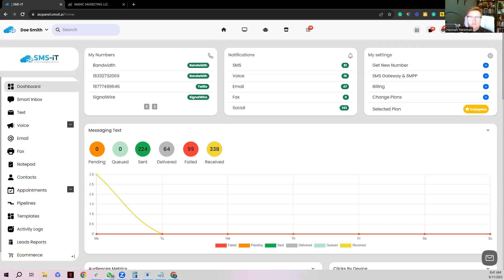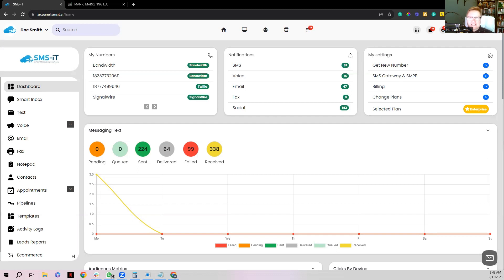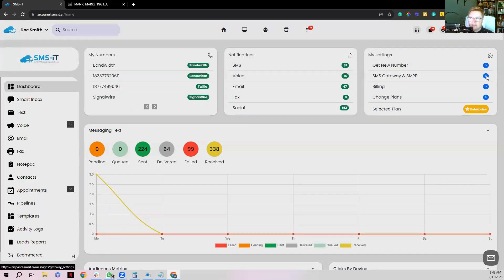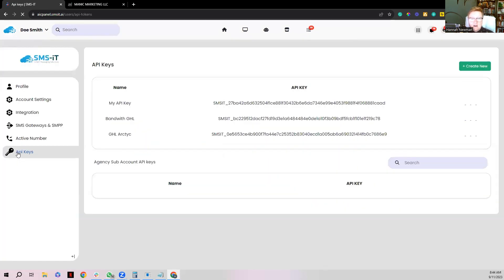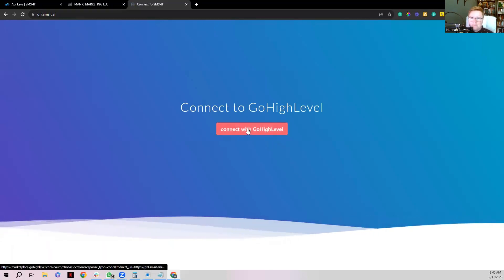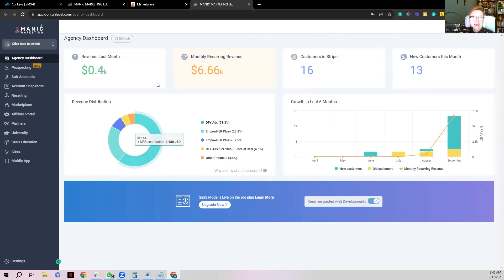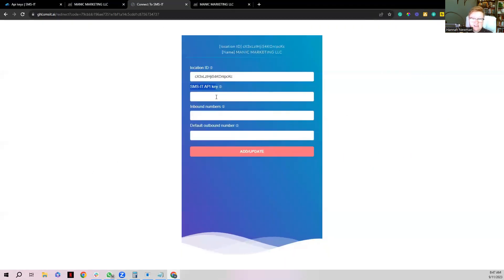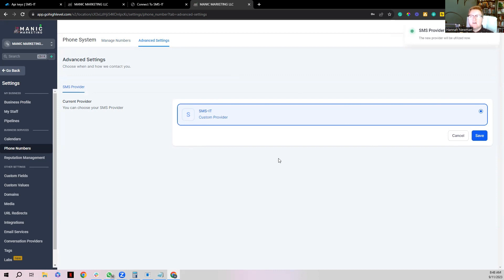How To Connect The SMS-iT CRM To GHL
This video goes over how to connect our SMS-iT CRM to the GHL Platform so you can send and receive SMS within GHL.

Please note that you cannot make calls from within GHL.

⏲️Timestamp⏲️

0:00 - 1:54 Introduction
1:56  - 2:31 How To Connect Your Phone To SMS-iT CRM
2:32 - 3:26 How To Create SMS-iT API Key For GHL
3:27 - 6:06 How To Connect Your Sim Card To GHL
6:07 - 7:47 Final Thoughts

You can select any one of our gateways to send SMS within GHL.
1. Sim Card
2. Signal Wire
3. Plivo
4. Vonage
5. Twilio
6. Ytel
7. Telnyx
8. Bandwith

Be sure to join our Facebook Group for timely updates on news, exciting feature releases, and engaging discussions.